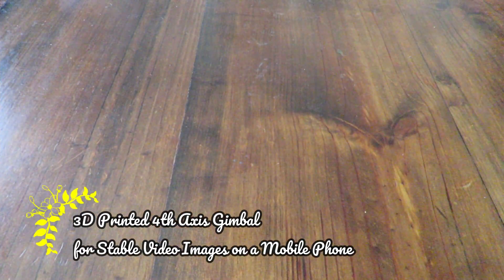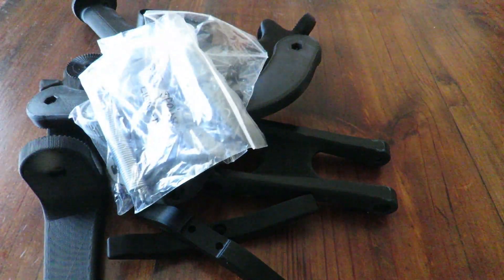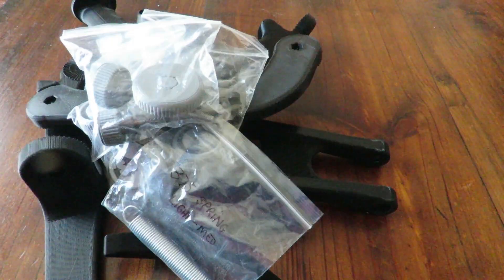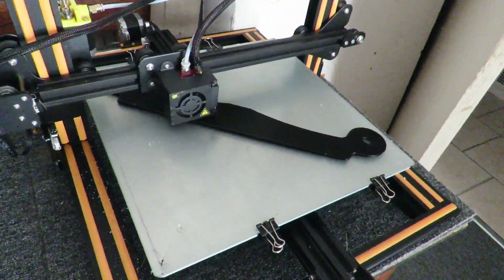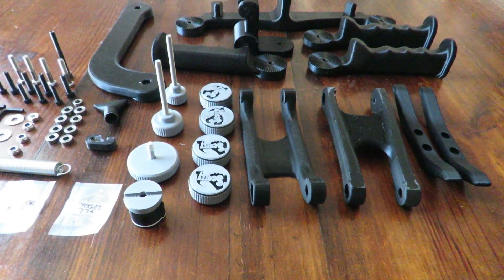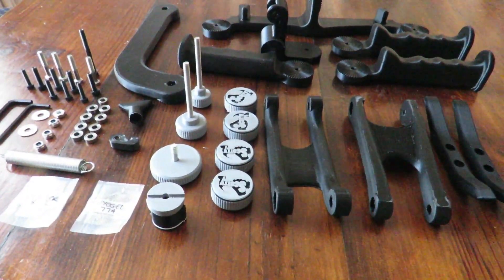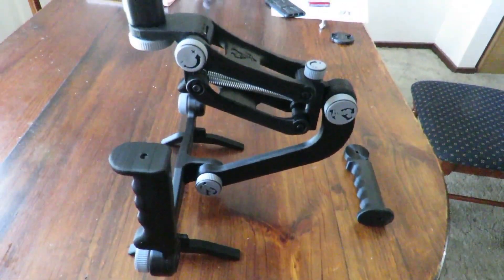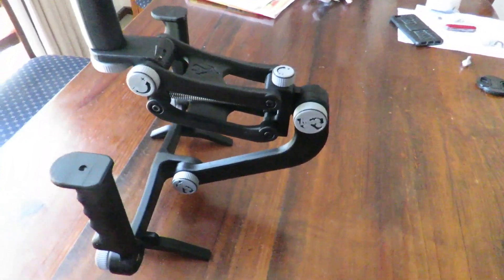📷 3D Printed 4th Axis Gimbal stabilizer for your Smartphone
Best DIY 3D Printed Gimbal with 4th Axis for smooth videos and will produce amazing results on your mobile phone. I also use a Smooth Q 3 axis hand held gimbal for this 3D Printer project.
I believe it is something worthwhile, it is supposed to eliminate the dredded bobbing up and down of the recorded video.
2:34 Jump to the Fully Assembled 4th Axis Gimbal stabilizer
This is part 1, showing the actual 3D printed parts, and later, the fully assembled 4th axis gimbal itself.
Part 2, will show the action of the 4th Axis Gimbal in use.